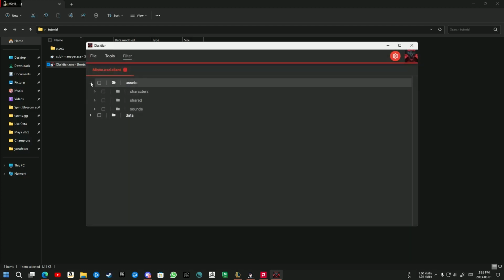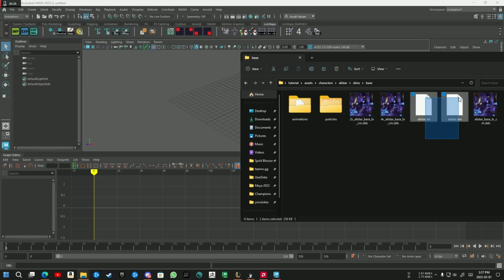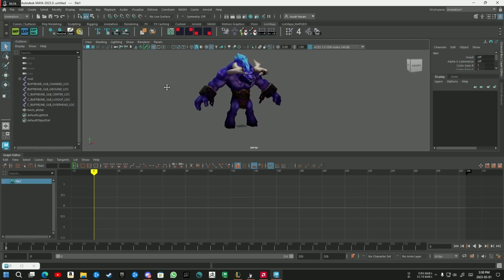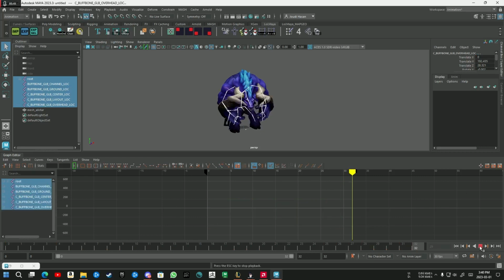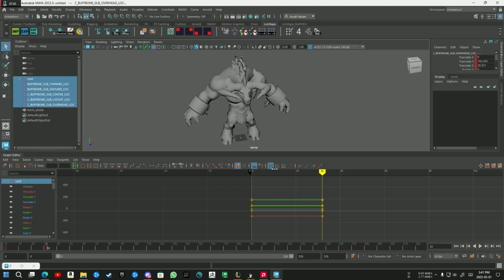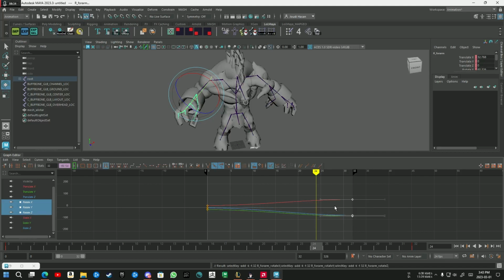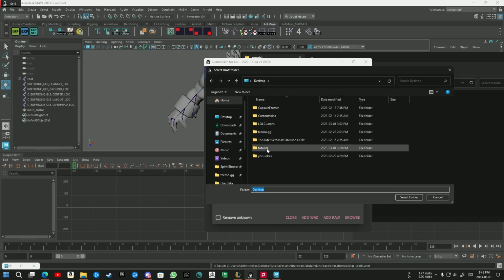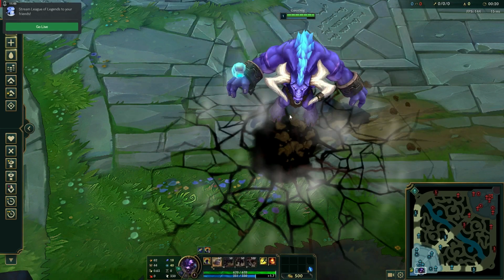Custom Animation tutorial for custom skin creation, league of legends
very cool video